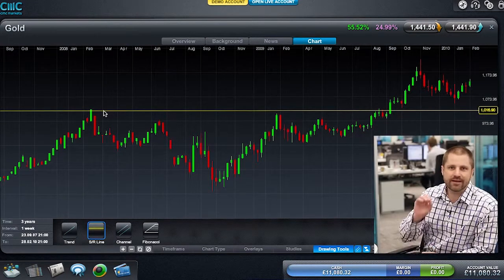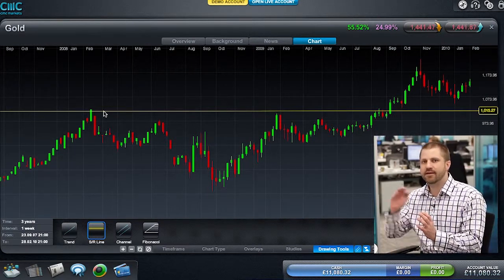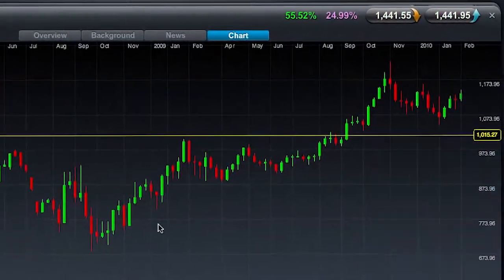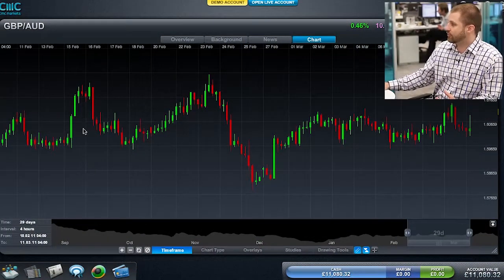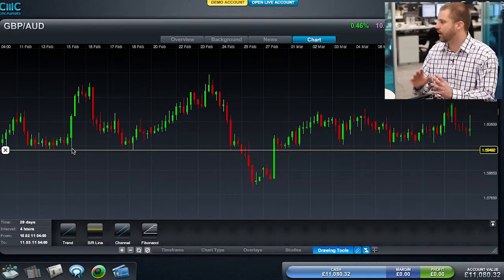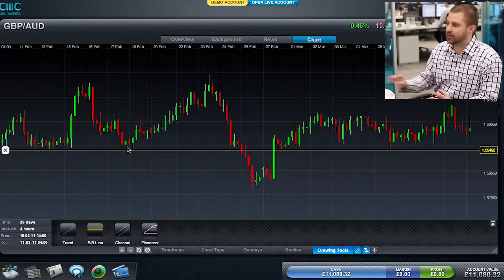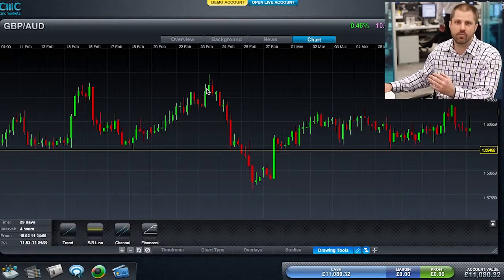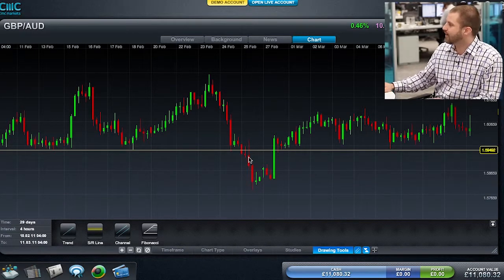CMC Markets Trading Strategy - Support and resistance lines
CMC Markets är ledande globalt inom onlinehandel med CFDs och valuta. Lär dig handla CFDs via våra utbildningsfilmer som bl.a. tar upp handelsstrategier. Handla på den finansiella marknaden i valuta, råvaror, index, aktier och räntepapper.

Denna video ska endast ses som generell information och syftar inte till att ge handels- eller investeringsrådgivning eller personliga rekommendationer. Historisk avkastning är inte någon garanti för framtida avkastning. CMC ska inte hållas ansvarig för någon förlust som drabbar dig, direkt eller indirekt, från någon investering baserad på information i denna video. Kom ihåg att handel med CFDs innebär en hög risk och det kan vara så att det inte är en lämplig produkt för alla investerare. Förluster kan överstiga dina insättningar.